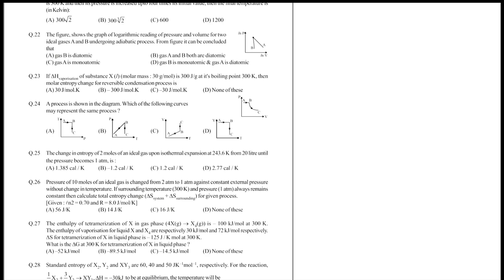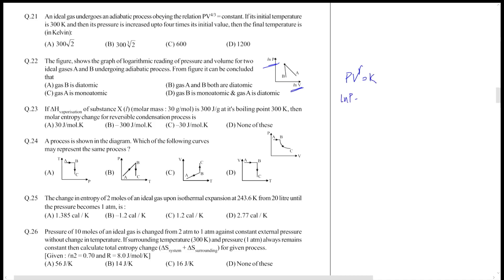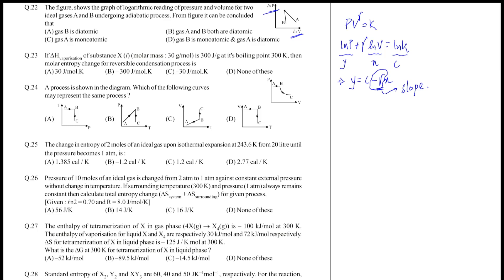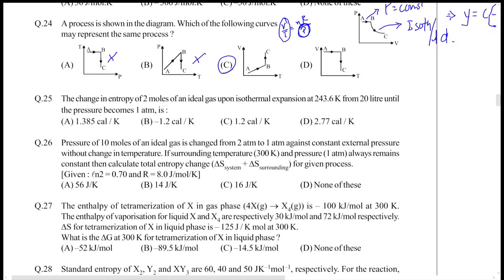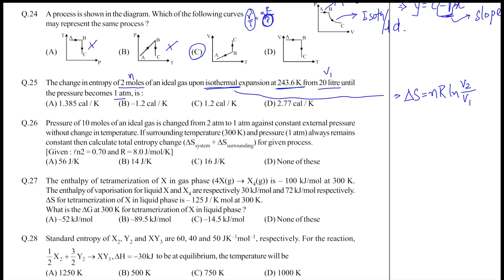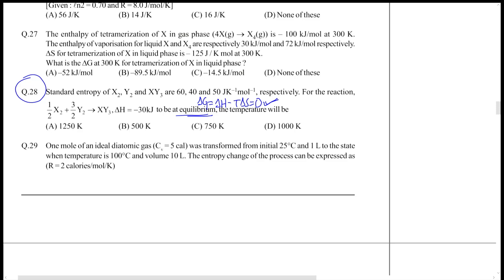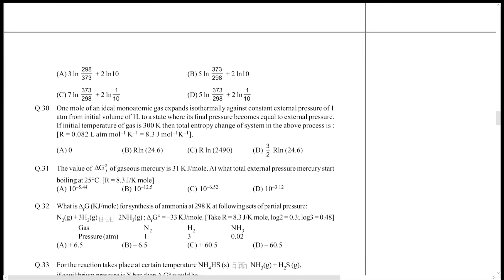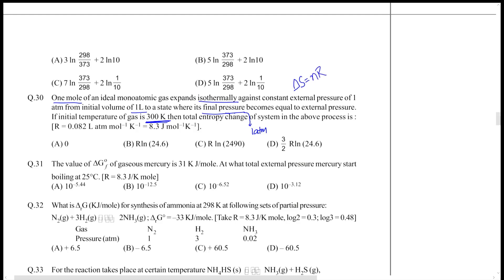21 30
Solutions of question 21-30 from thermodynamics assignment